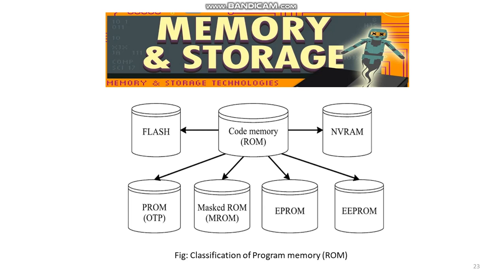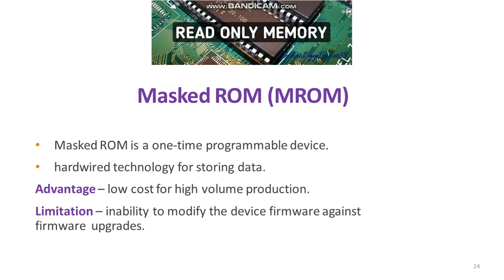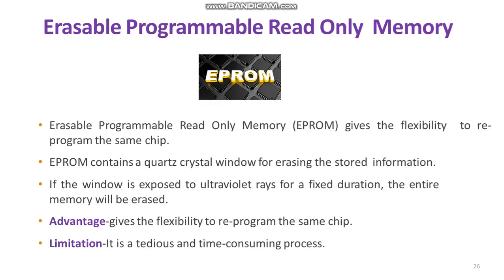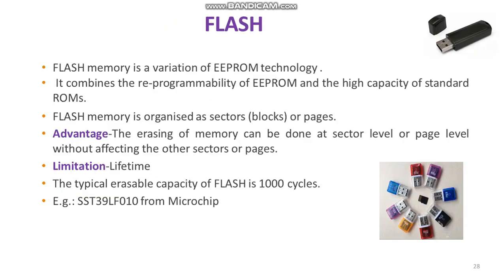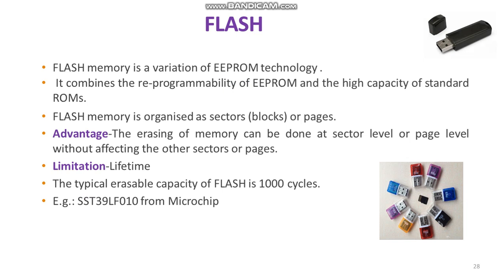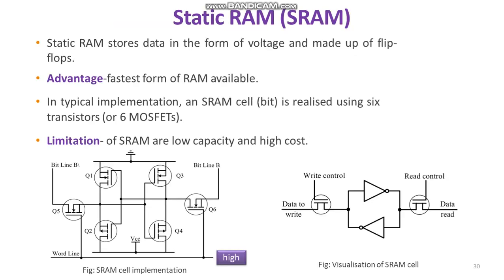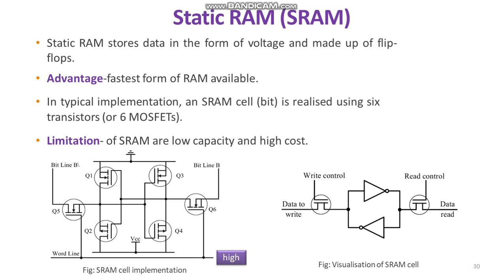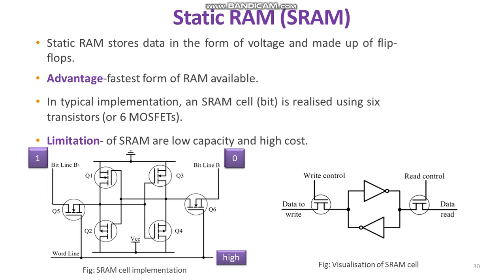5. Memory of Embedded systems - Part 1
Memory is an important part of a processor/controller based embedded systems. The different memory technologies and memory types used in embedded system development are discussed the video.